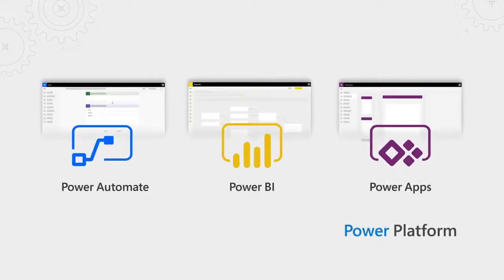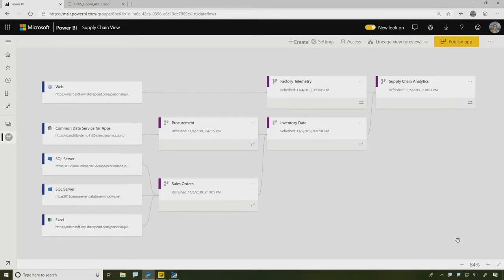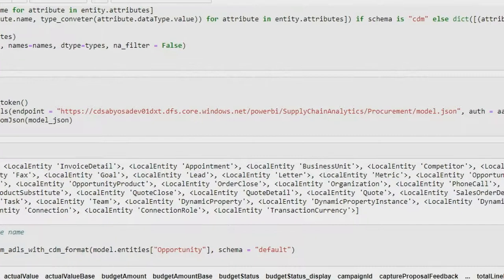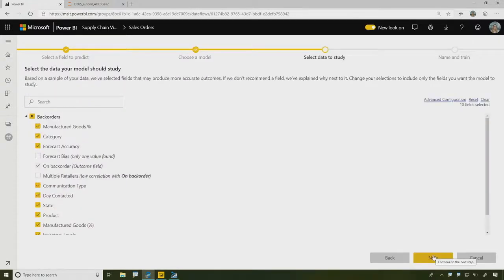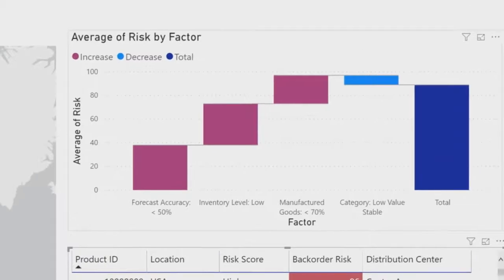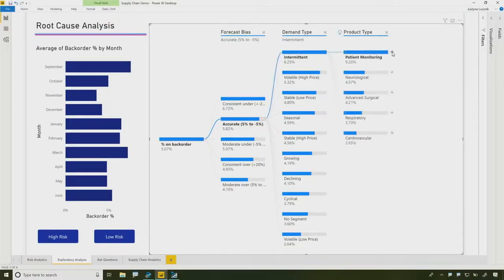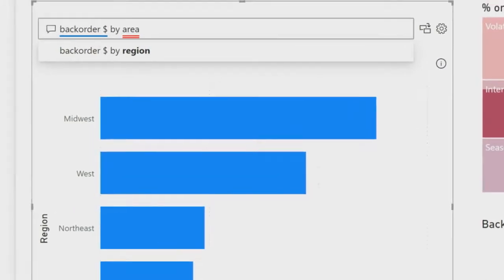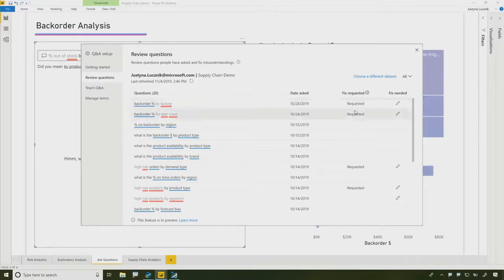Power BI AI and Q&A updates, decomposition tree, and data prep Microsoft Ignite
Demonstration of the latest Power BI capabilities to help you to discover and explore insights in your data including: Automated Machine Learning for predictive modelling. new AI visualizations with decomposition trees for root cause analysis and easier ways to interact with your data using the new Q&A visualization. This is Power BI’s role as part of the Power Platform helping you to prepare your data across sources.

At Microsoft Ignite 2019, this was session THR2285: Microsoft Power BI and the Power Platform: Dataflows, AI, and new visualizations.

Justyna Lucznik is a Program Manager for the AI features of Power BI. She has worked on AI visualizations like the decomposition tree and key influencers. Previously she worked on Power BI solution templates.